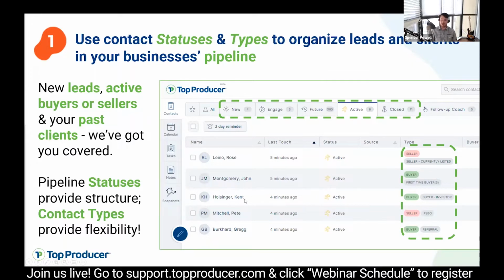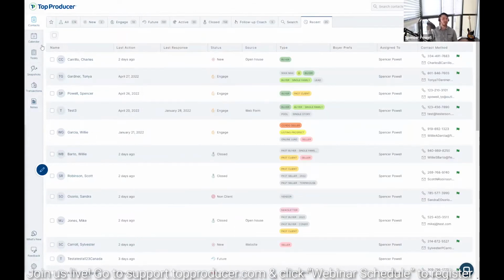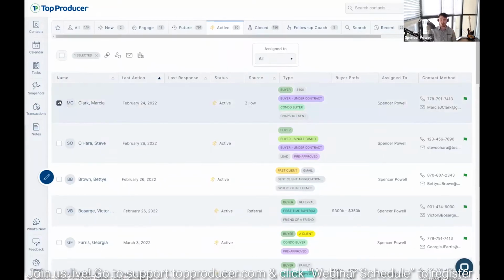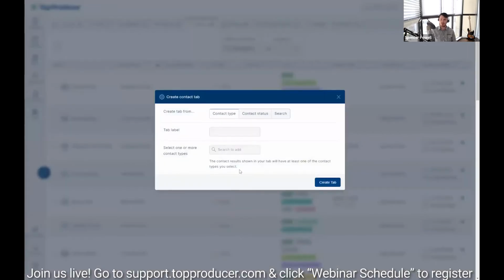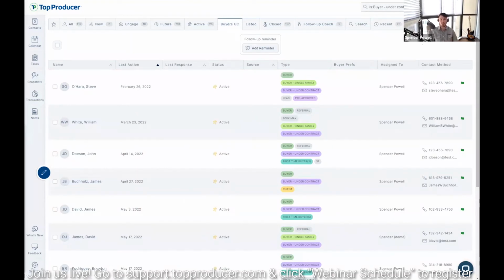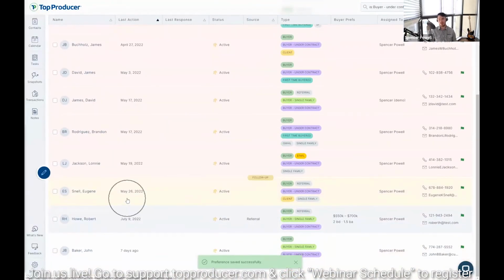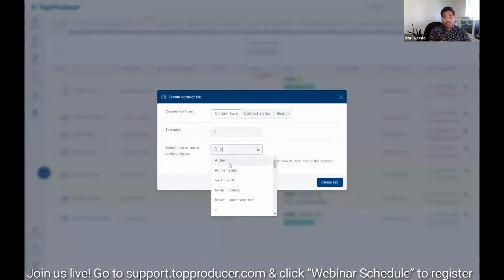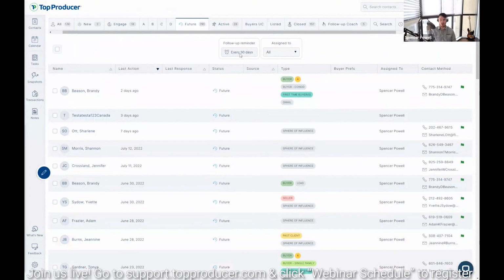Create smart contact lists & set easy reminders [webinar highlight] - Top Producer X Pro Tip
As demonstrated by Spencer (Sr. Customer Success Representative) and Dan (Customer Care Training Specialist) in this clip from a recent webinar, use the Custom Tabs to create your very own smart contact lists to focus on your contact Types that need the most attention, to focus marketing efforts, and to organize your sales pipeline in ways that make sense for you and your real estate business.

Then, set your own follow-up thresholds using easy Follow-up Reminders!

- How to organize and tag your contacts in Top Producer® X CRM
- Need a real estate lead follow-up system? 3 tips from Top Producer®

0:00 Intro & explanation
4:05 Demonstration starts
4:50 How to set a contact tab as your default
6:08 Update contact Types as a client progresses
7:44 Creating smart contact lists with Custom Tabs
10:28 Set easy Follow-up Reminders for your sales pipeline
12:24 More examples of Custom Tabs & Follow-up Reminders